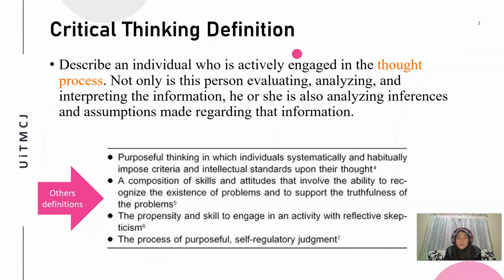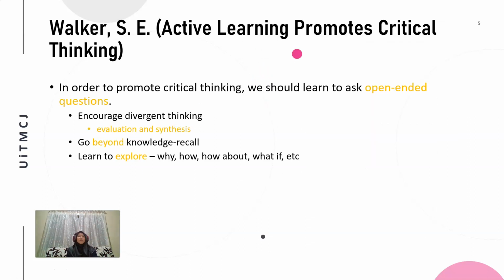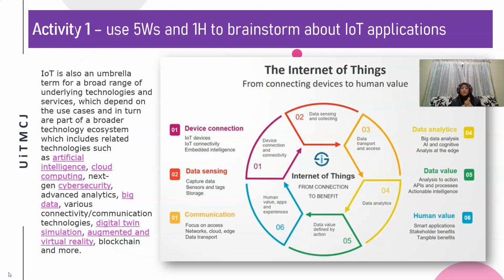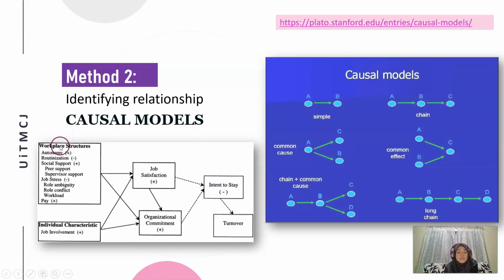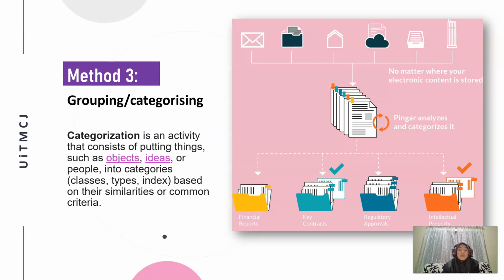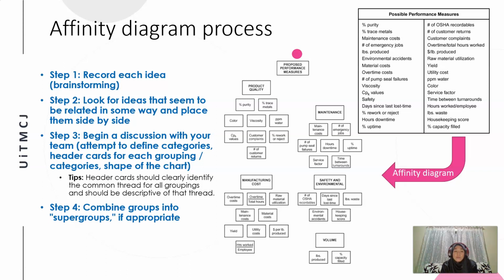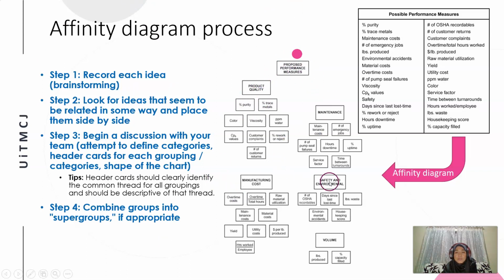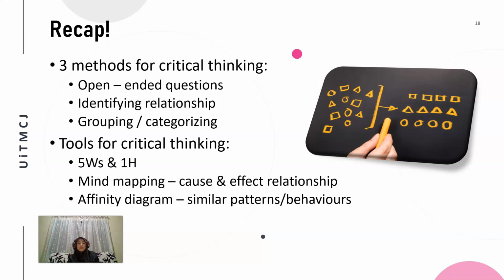Critical thinking tool and method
Talk about 5Ws and 1H, mind mapping and affinity diagram